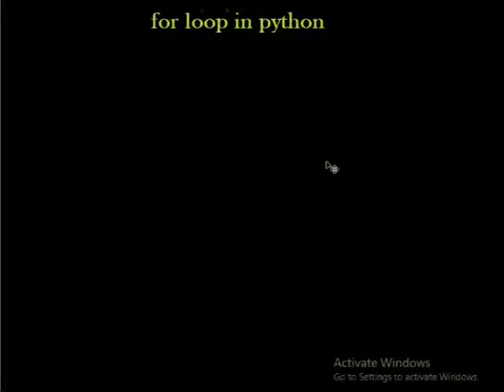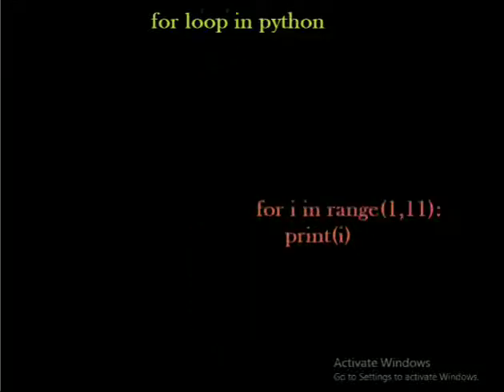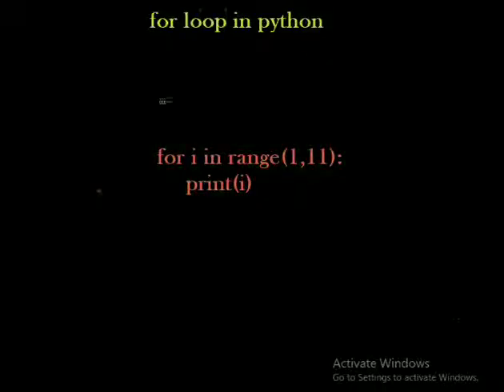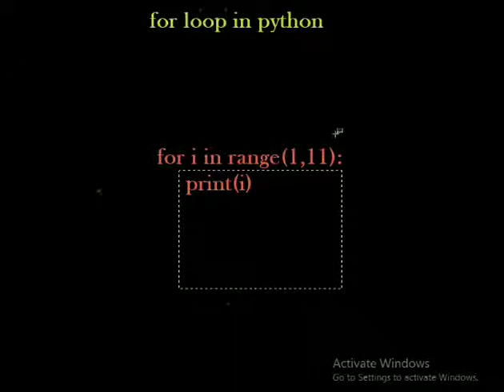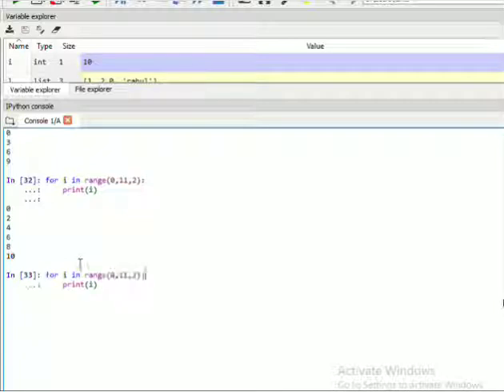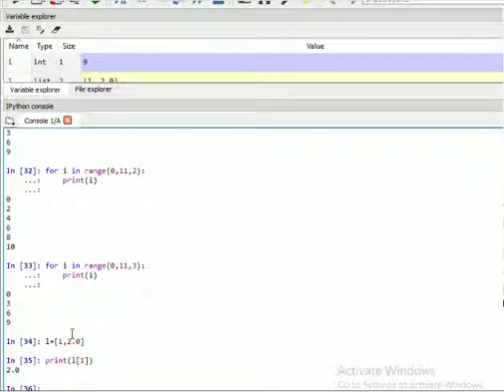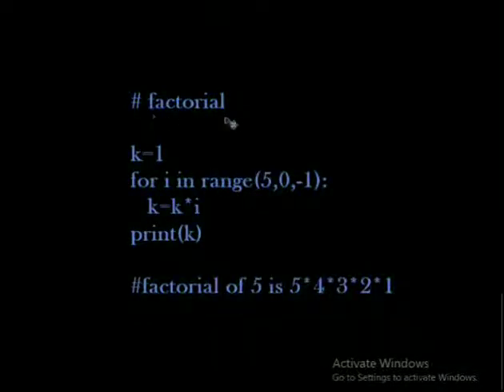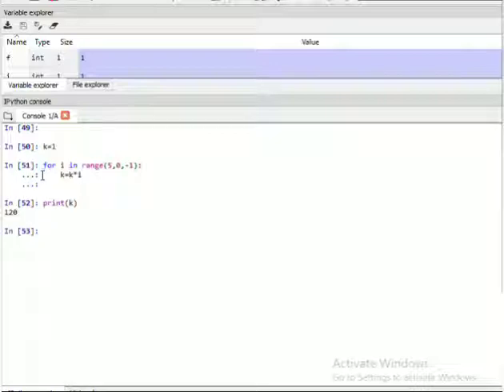For loop in python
For loop explained with examples like factorial ...